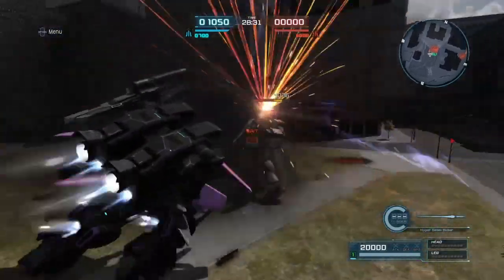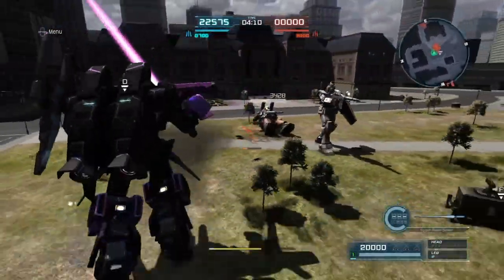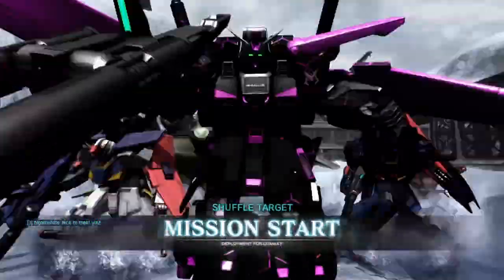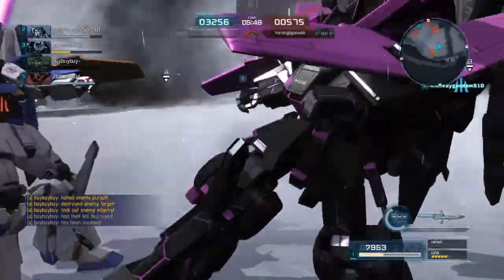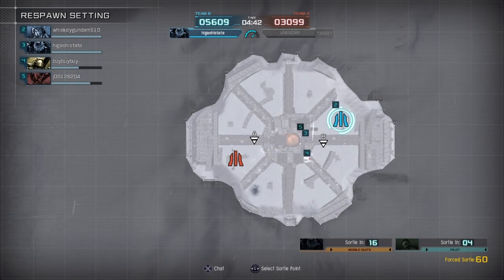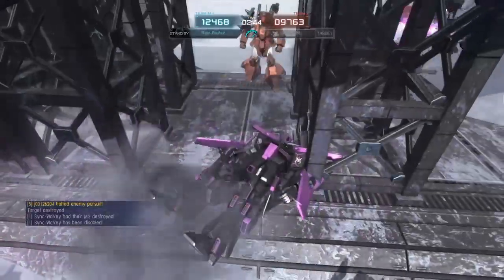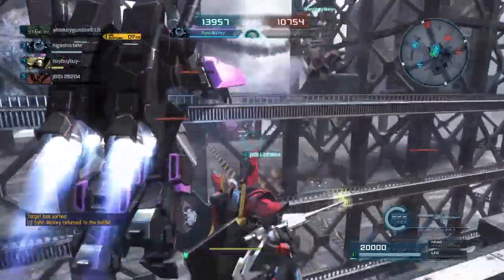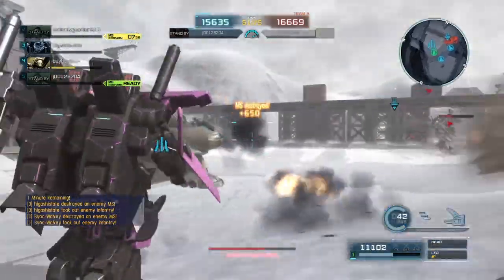Gundam Battle Operation 2 ZZ Combo tips plus 140000 damage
Didn't use the high mega cannon lol would of been higher damage